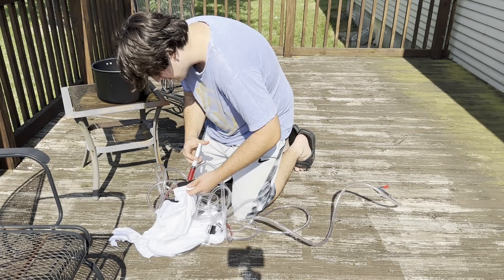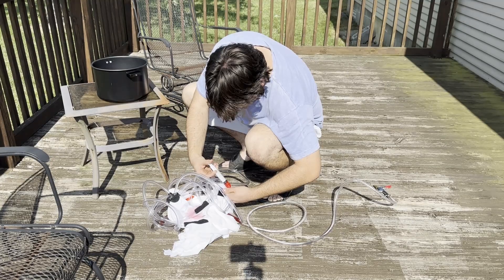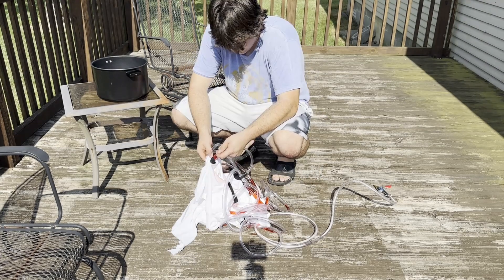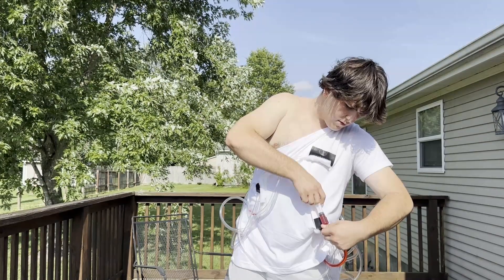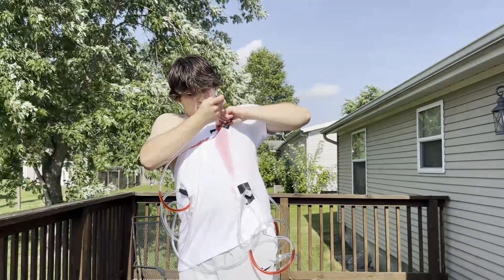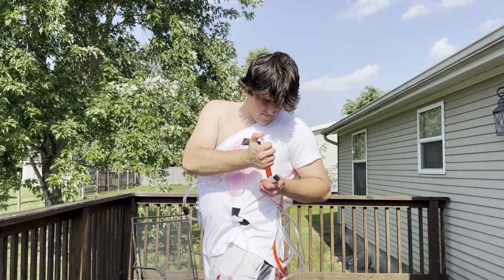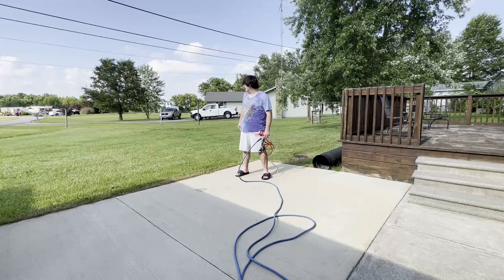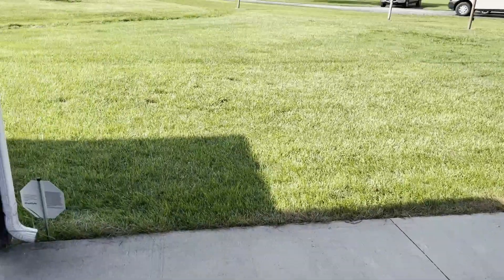Creating A Squib With Minimum Resources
My second attempt at creating plasma bursting. How many tubes does it take for me to be happy with the explosion, I'd say that number cannot be reached.